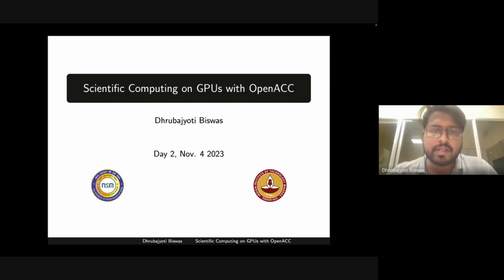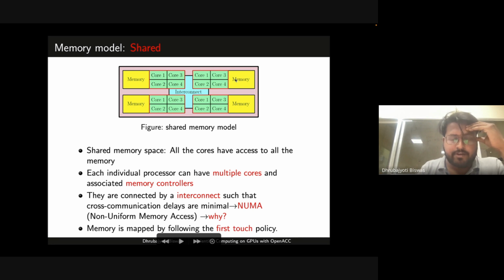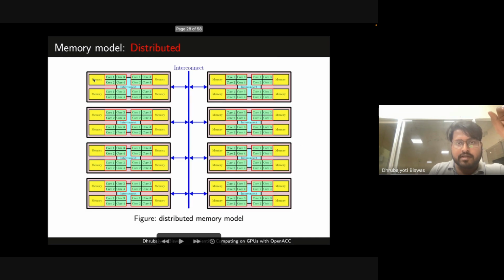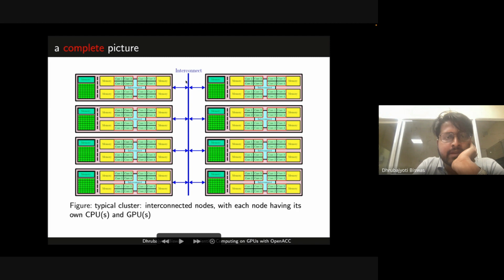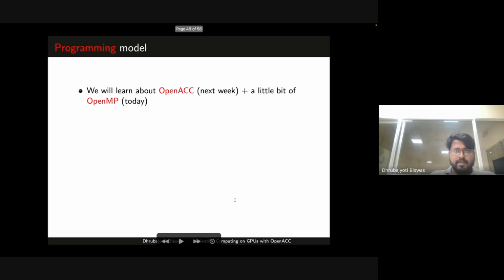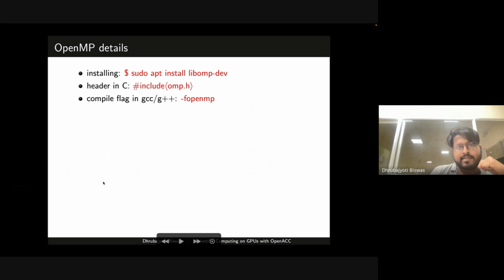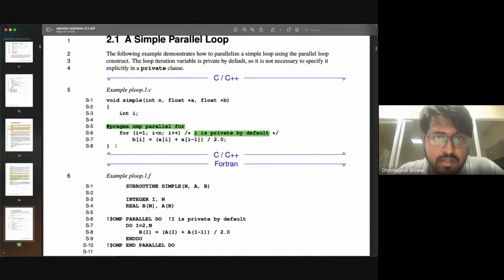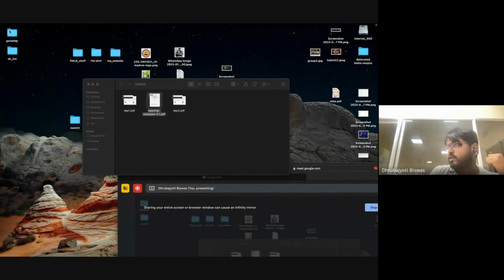OpenACC L2: Parallel Programming Paradigms